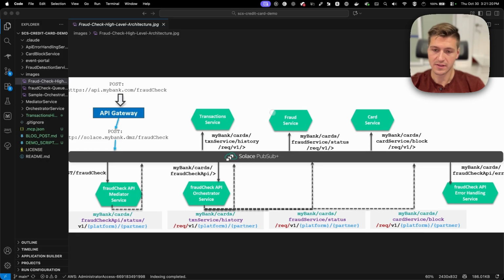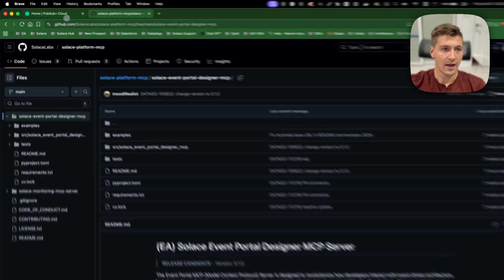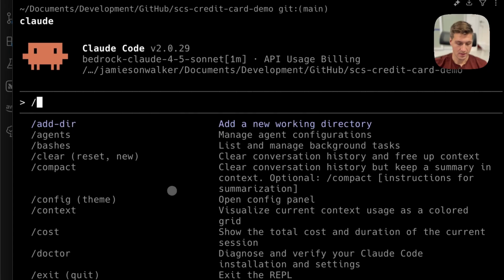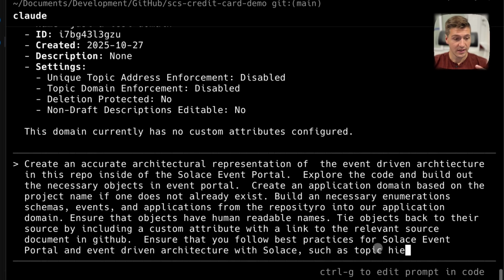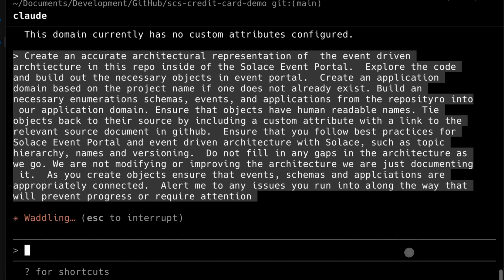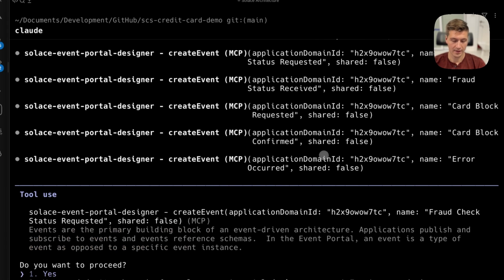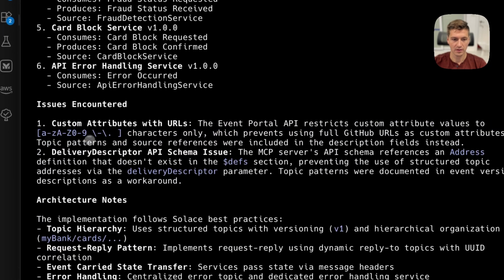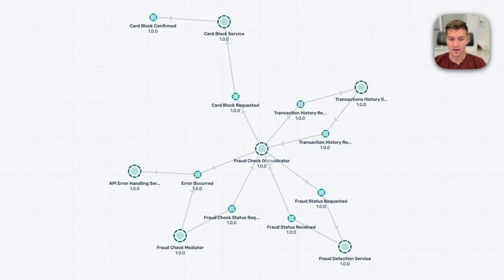Import Existing Application Architectures into Event Portal with Claude Code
This quick setup guide walks you through installing and configuring the Solace Event Portal MCP Server with Claude Code. Learn how to connect your development environment to Event Portal and start interacting with your event-driven architectures using AI-powered conversational commands.

The Event Portal MCP Server provides a programmatic interface to Solace Event Portal, enabling developers to query, create, and manage architectural components through natural language interactions with Claude Code. This integration streamlines common Event Portal tasks and enables more efficient architecture development workflows.

- How to locate and access the Solace Platform MCP repository on GitHub
- Step-by-step installation of the Event Portal MCP Server
- How to export and configure your Solace API token in your environment
- Using the Claude MCP add command to register the server with Claude Code
- Verifying your MCP server installation and checking server status
- Basic commands for querying application domains and architectural components
- How to scope MCP servers to specific projects in your development environment

*Key Benefits:*
- Quick and straightforward setup process in minutes
- Seamless integration between Claude Code and Solace Event Portal
- Ability to query and interact with your Event Portal using natural language
- Create and modify architectural components without leaving your terminal
- Enhanced productivity through conversational architecture management
- Foundation for more advanced Event Portal automation workflows
- Access to additional Solace MCP servers for comprehensive platform integration

Learn how to efficiently migrate your existing event-driven architectures into Solace Event Portal using Claude Code and the Event Portal MCP Server. This tutorial demonstrates how to leverage AI-powered automation to document and visualize complex application architectures quickly.